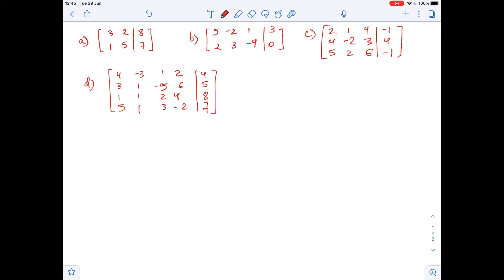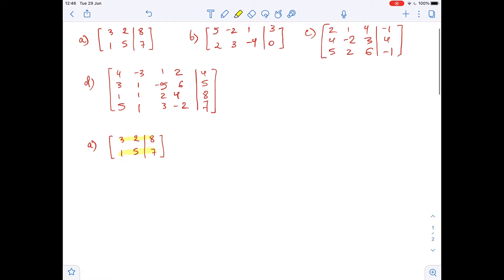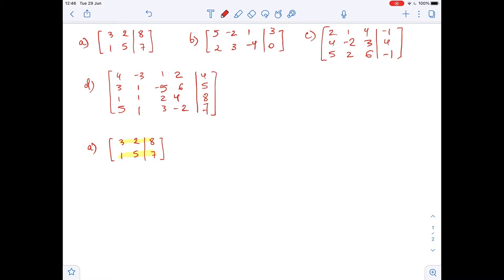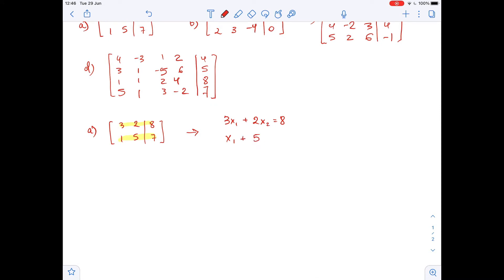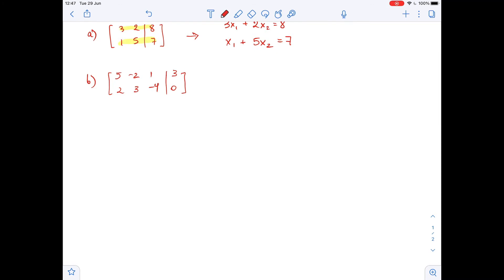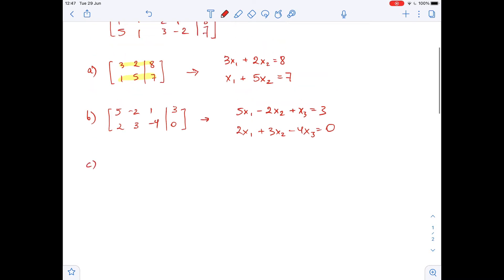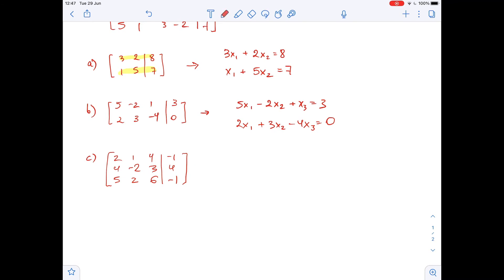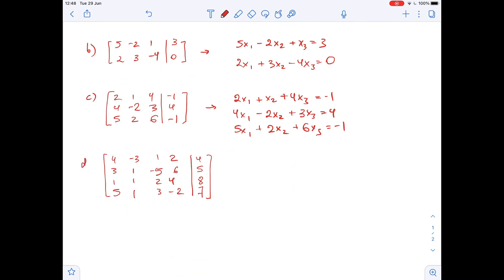Write out the system of equations that correspondsto each of the following augmented ... | Plainmath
Solution to Calculus and Analysis question: Write out the system of equations that corresponds
to each of the following augmented matrices:
(a)\begin{pmatrix}3 & 2&|&8 \\1 & 5&|&7 \end{pmatrix}
(b)\begin{pmatrix}5 & -2&1&|&3 \\2 & 3&-4&|&0 \end{pmatrix}
(d)\begin{pmatrix}4 & -3&1&2&|&4 \\3 & 1&-5&6&|&5 \\1 & 1&2&4&|&8\\5 & 1&3&-2&|&7 \end{pmatrix}